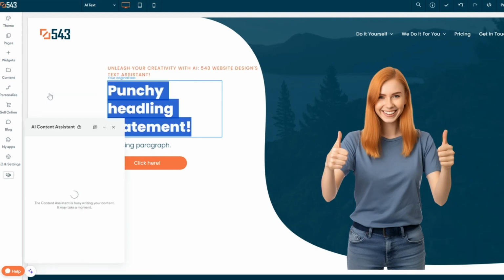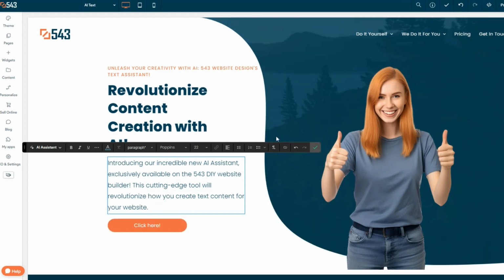Website AI Content Assistant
Complete your website in seconds with the new AI Assistant in 543's DIY Website Builder. A beautiful new website now only takes minutes to create.